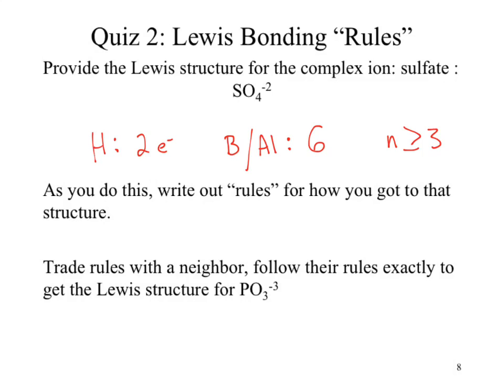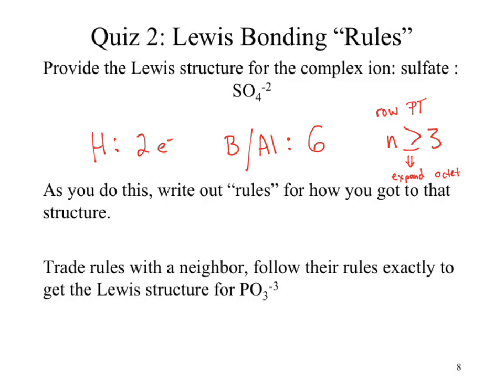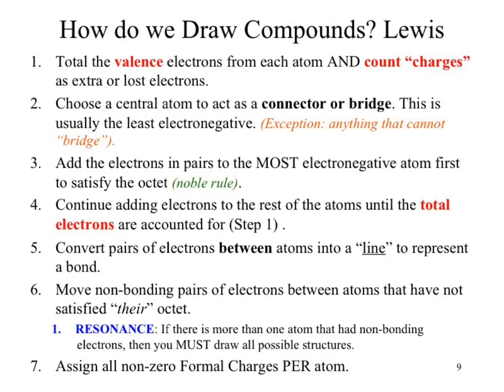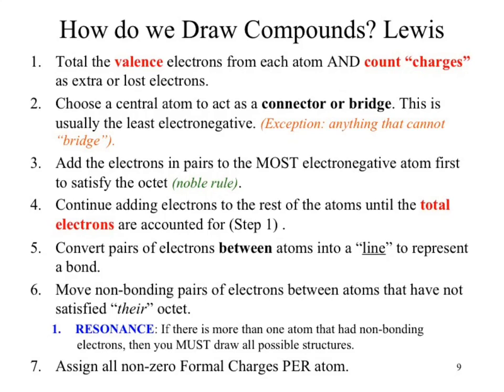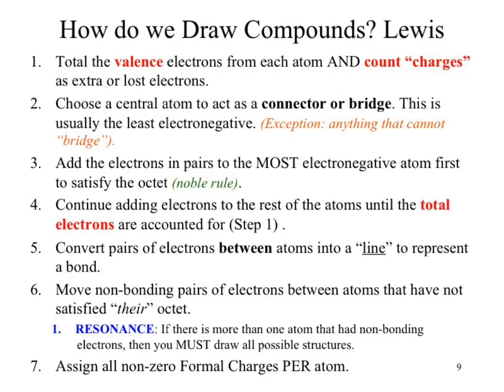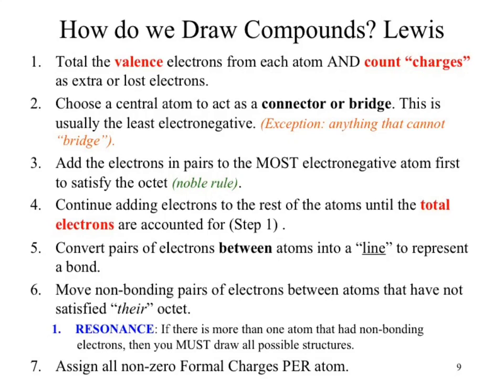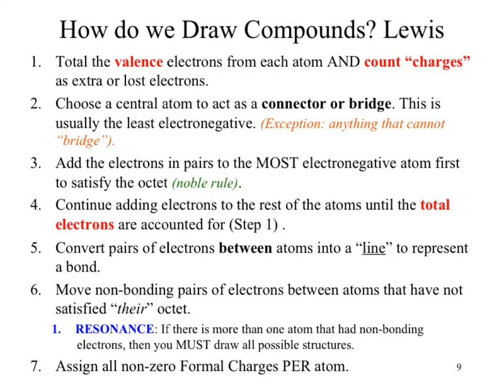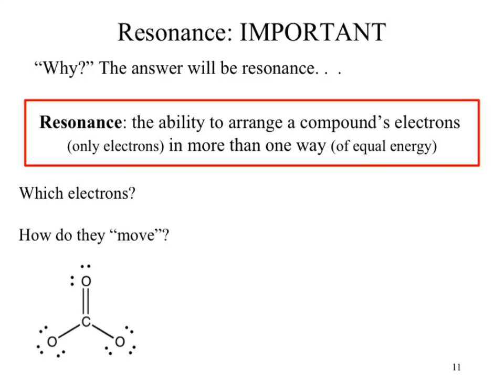cHM235 sp15 wk02a bondtypes pt2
Lewis structures, the rules and what to watch for, no examples :(